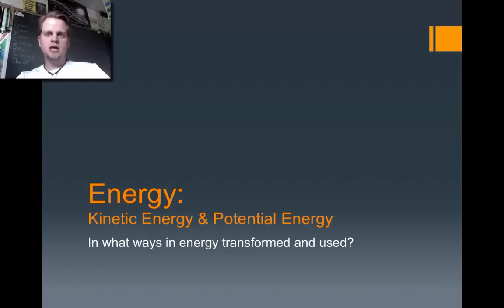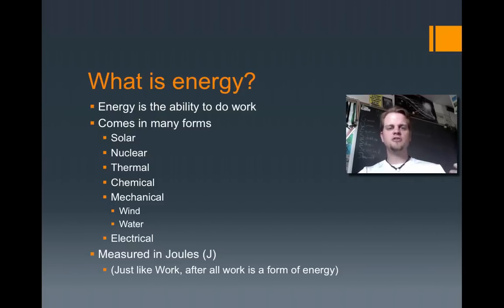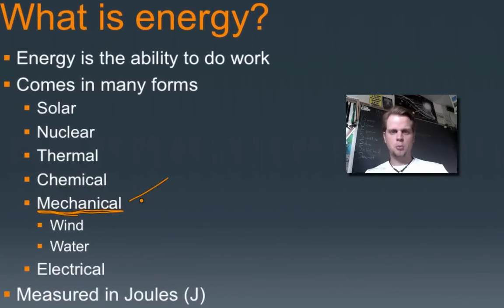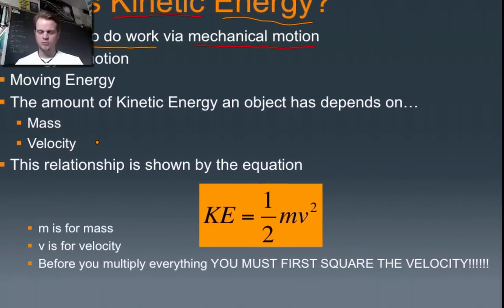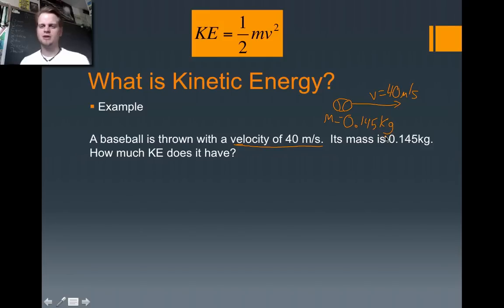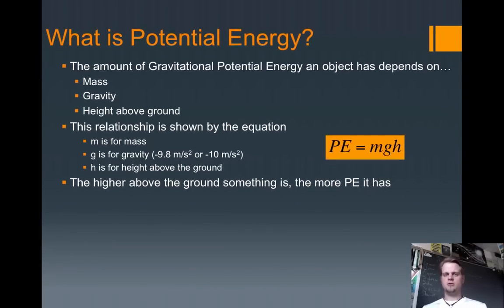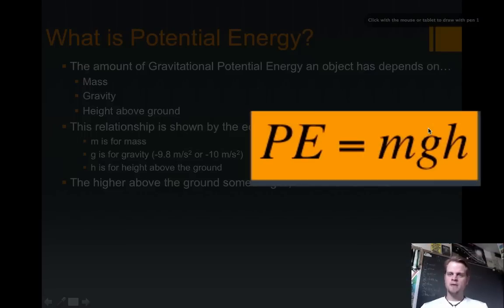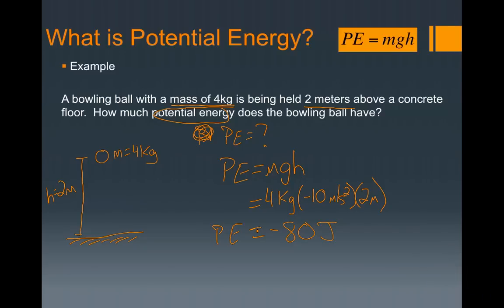Vodcast: Energy, Kinetic Energy, & Potential Energy